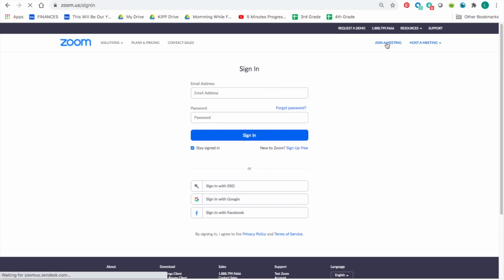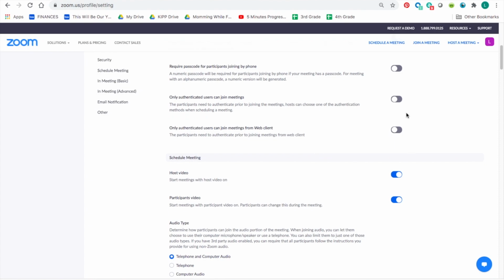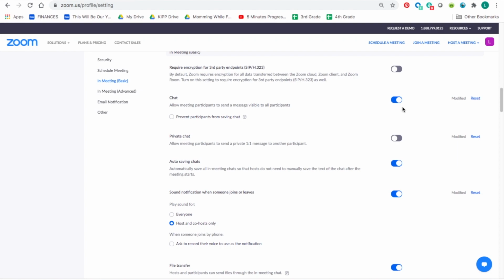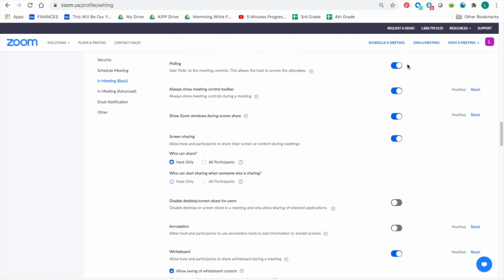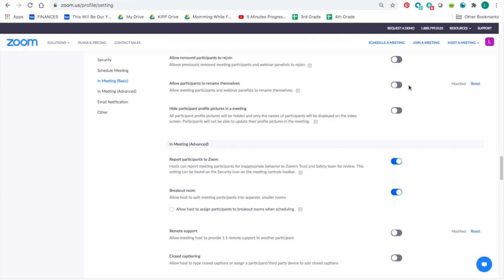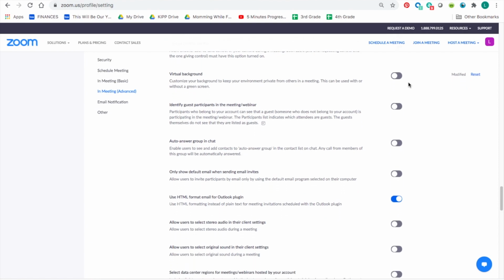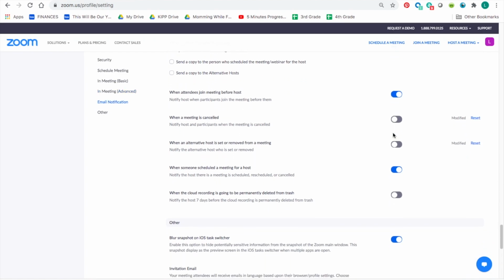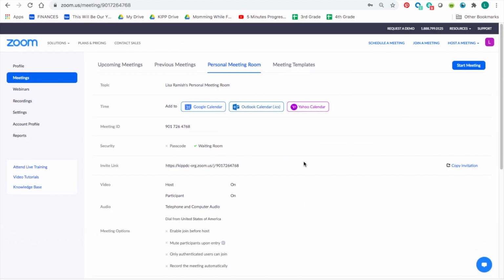Tutorial: Zoom Settings